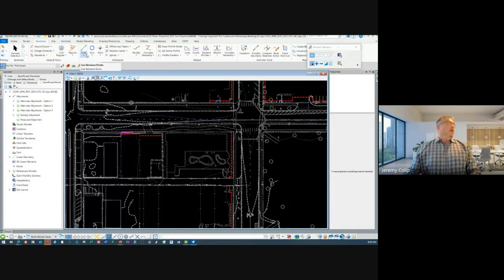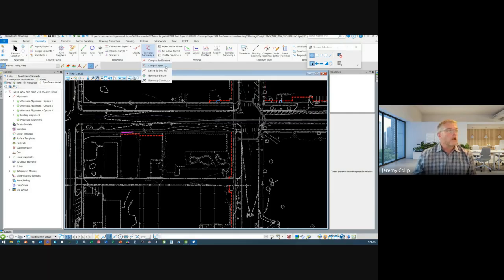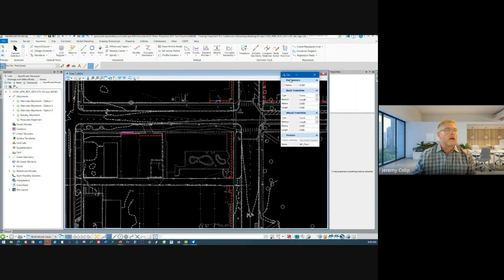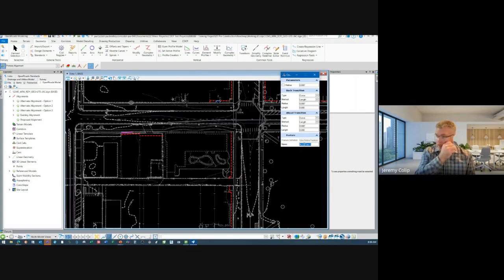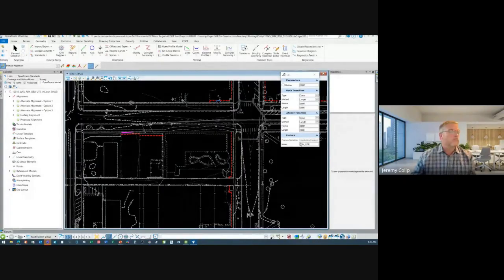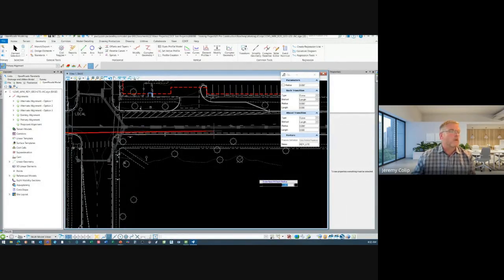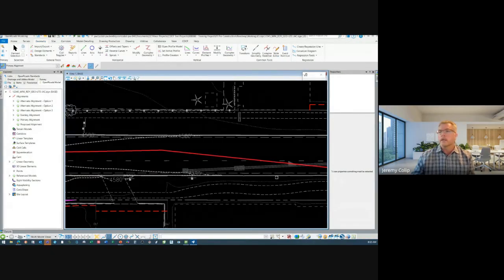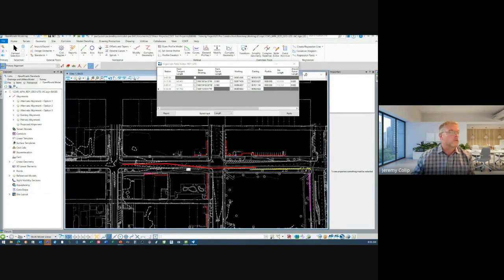18 - Geometry, Horizontal Complex by PI and Editing (ORD Training 2025)